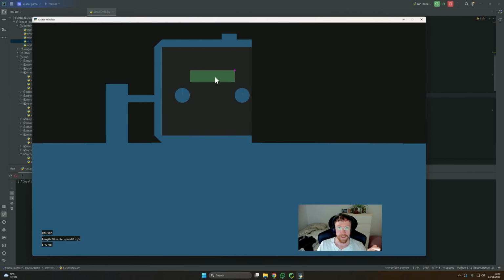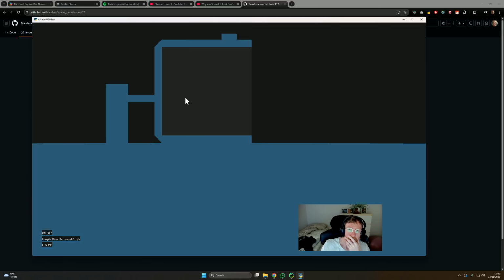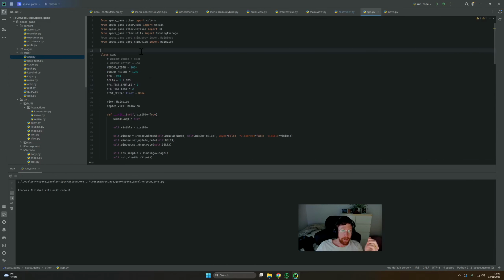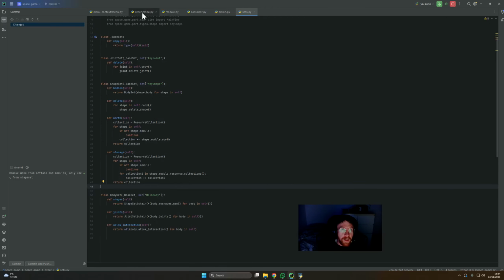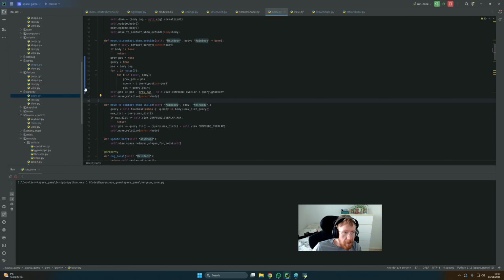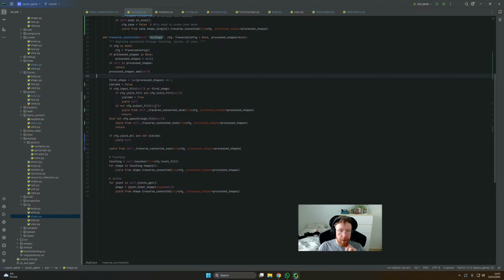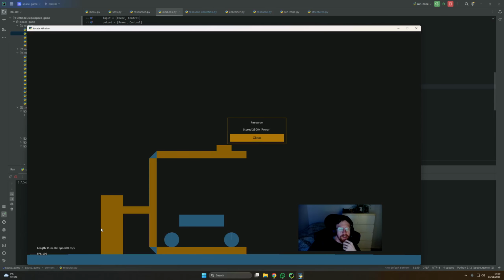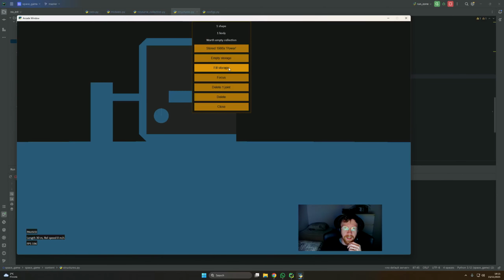Dynamic resource traversing - 2d space game devlog 17